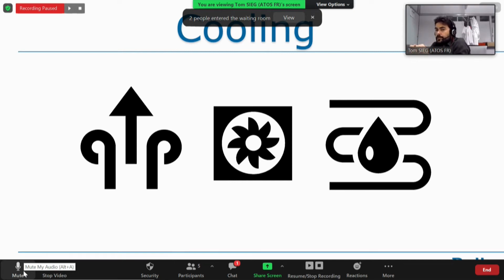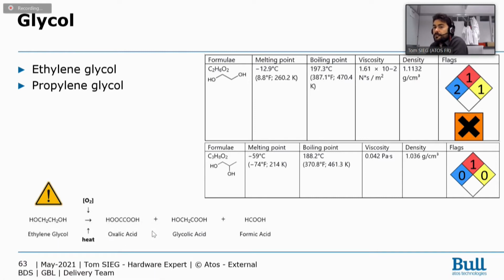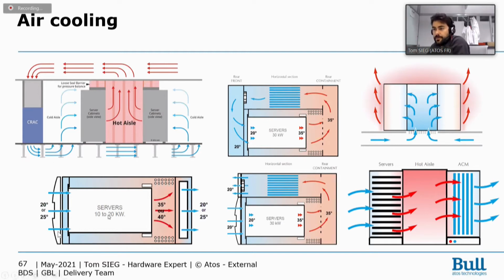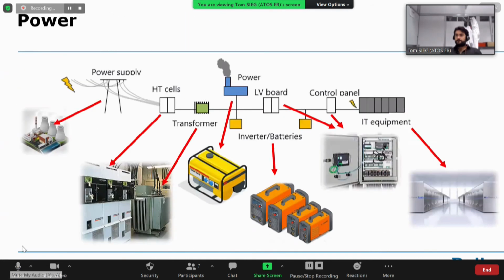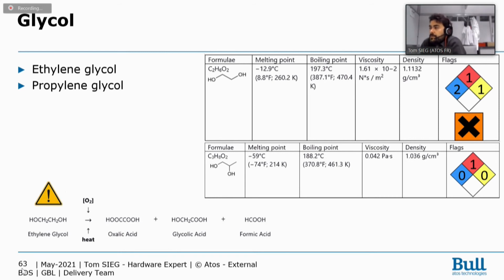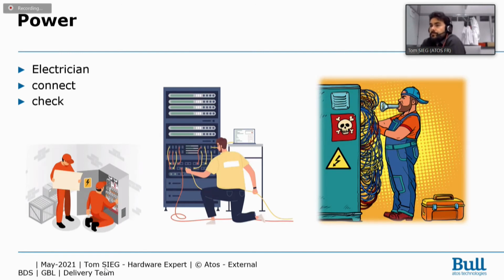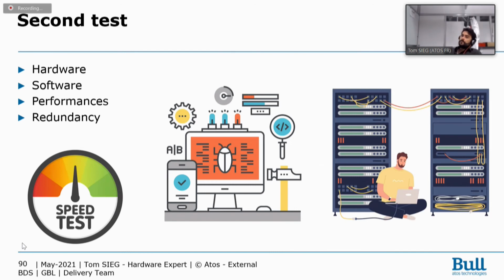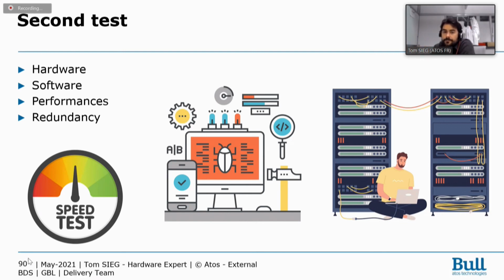CApIC-ACE FEDGEN: Setting up CPU and GPU HPC Clusters | Session 3